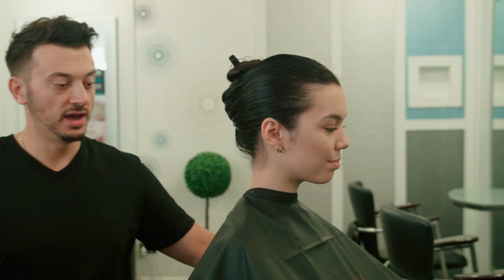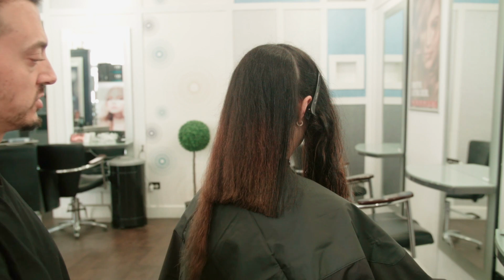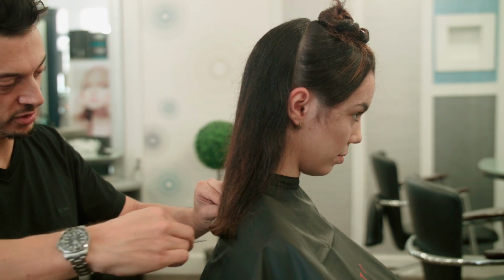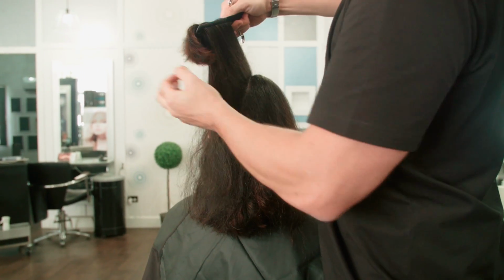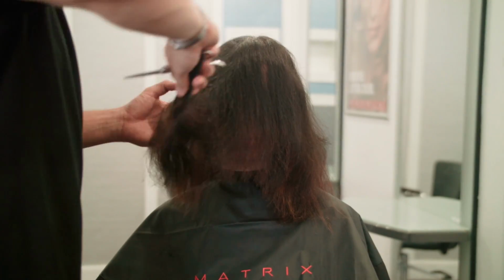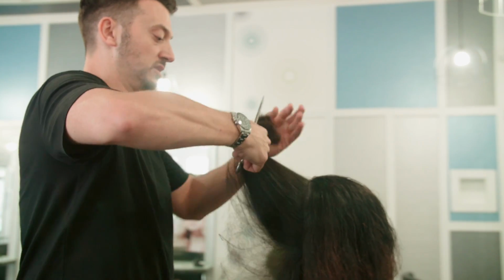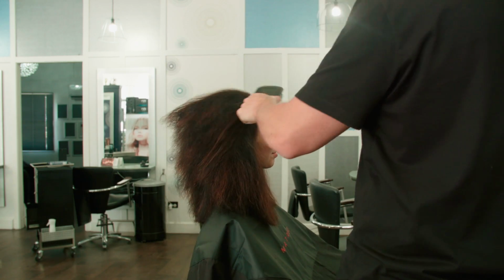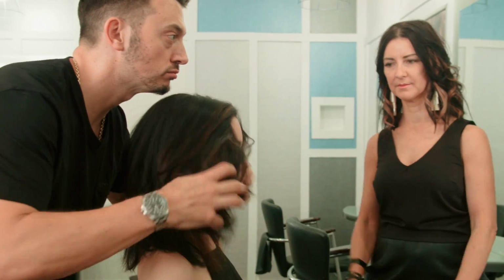|| Cutting Thick Curly to be worn Straight or Curly || - Inspired by Jessica from 13 Reasons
In this instalment of 'HairTube' Adam tackles some seriously curly hair.

This Shape is similar to as worn by Kloss at Paris Fashion Week – Christian Dior Show 3/3/ 2017 -

On location at Chroma Hair Studio in Brisbane, Salon owner Kim creates some deep red panels to add depth and warmth, while Adam shows the advantage to pre drying before cutting to identify movement and curl before cutting.

Savannah

Level 4N regrowth
Level 3- 4 rest box colours
Desired level - 7-8
Formula

1. LM + 20VOL + Bond Ultim8 = 30mins
2. Applied - 8A + 8P + 10vol = 20mins

Thanks to Matrix Australia and Kim from Chroma Hair Studio in Brisbane for great  color work and and amazing salon to shoot in.